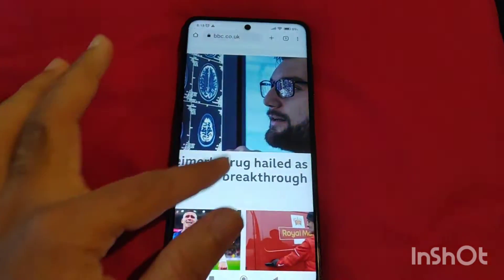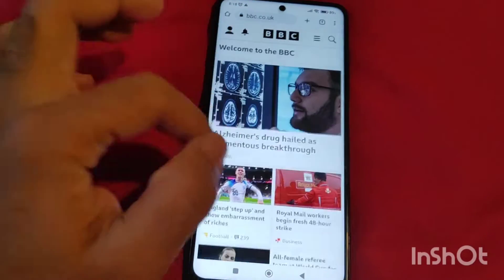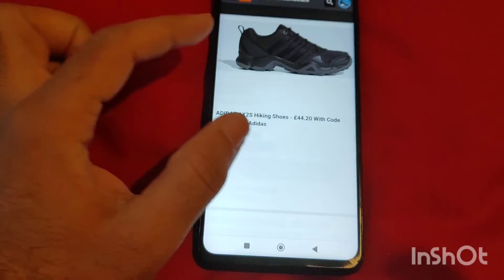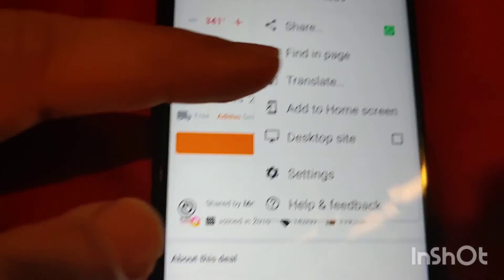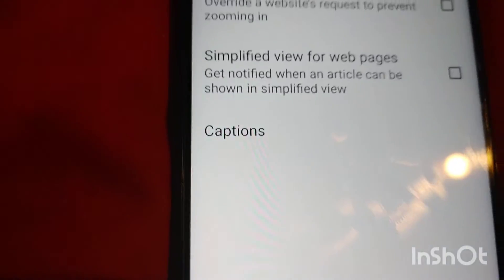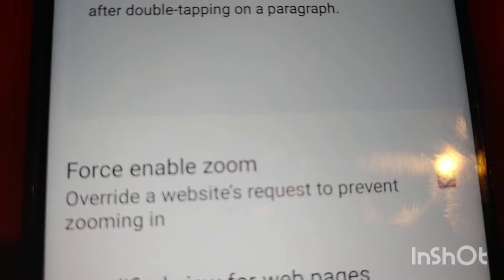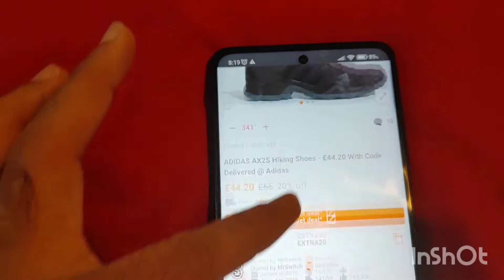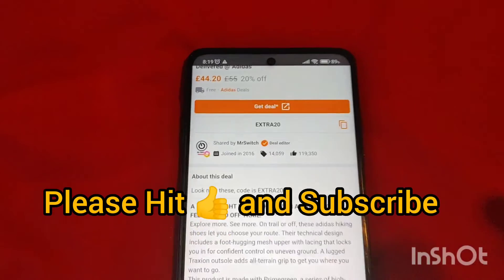How to enable "Pinch to zoom" on Google Chrome Mobile Browser?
Use the zoom options to make everything on a web page larger or smaller.

On your Android device, open Chrome

At the top right, tap More ￼ ￼ Settings.

Select Accessibility.

To zoom in on pages that try to prevent zoom, tick 'Force enable zoom'.
Job done 👍